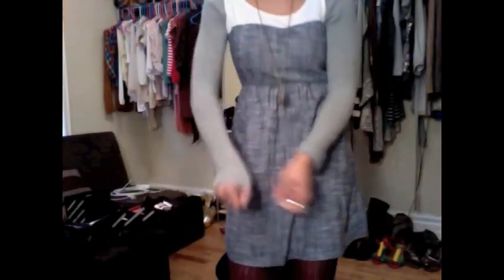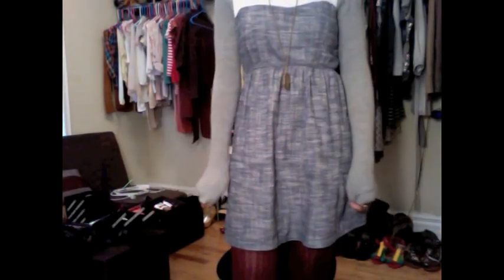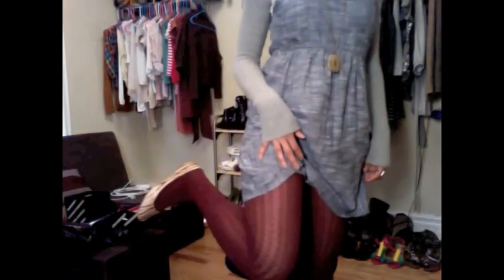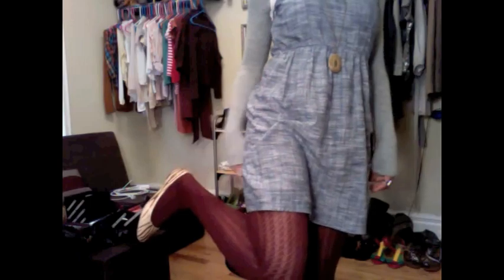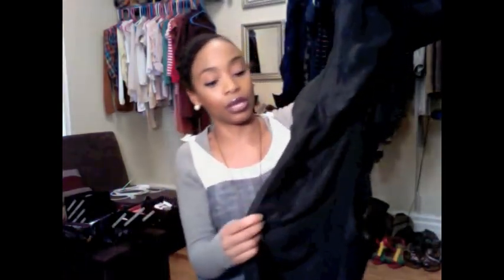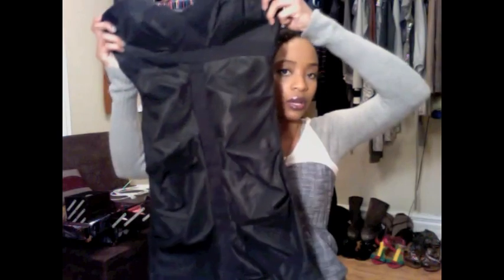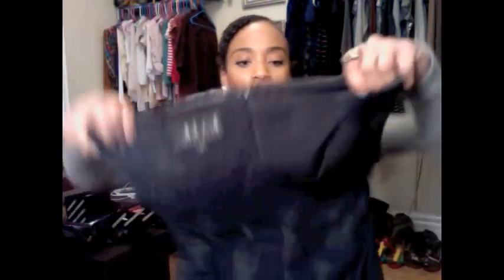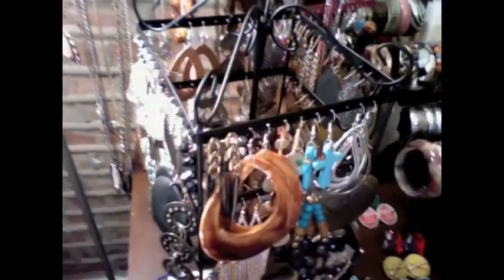MsVaughn does the FASHION TAG!!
Thanks for the tag... I tag you all! So please post a video response so that me, and everyone else, can watch! :)

Love,
Vaughn